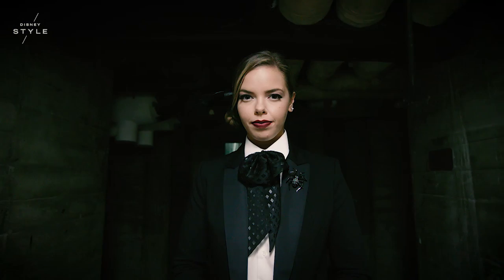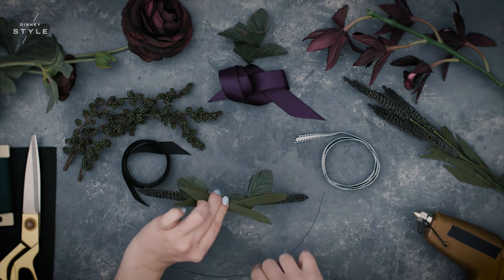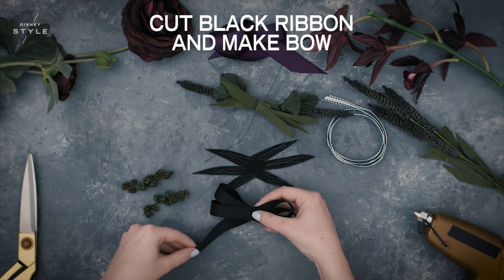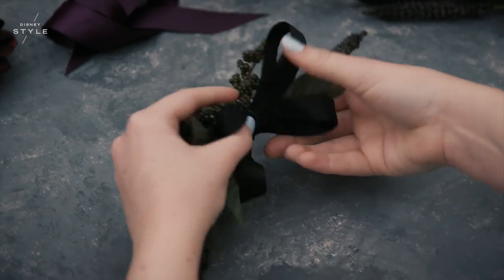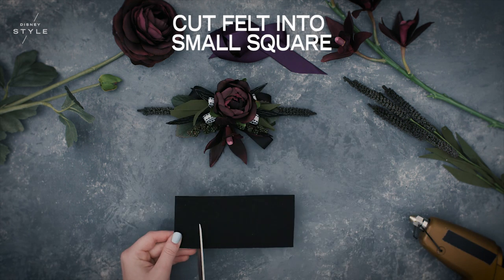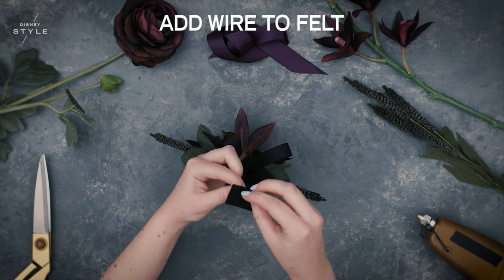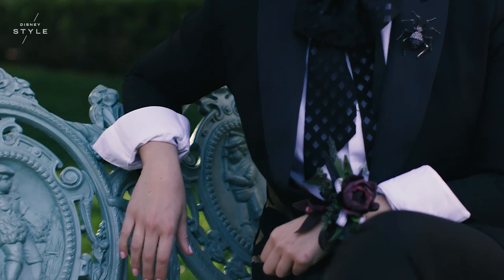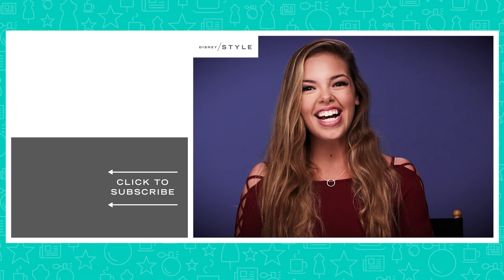DIY Nightmare Before Christmas Corsage | Disney Style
Make prom a scream with this DIY corsage inspired by The Nightmare Before Christmas.